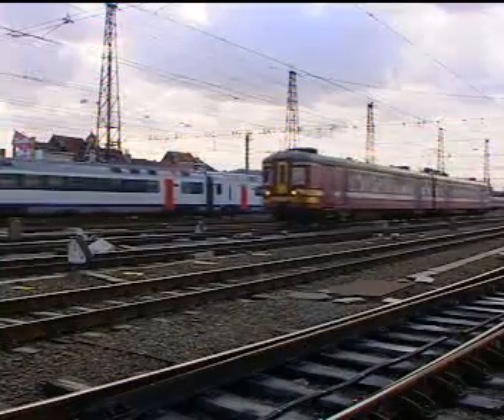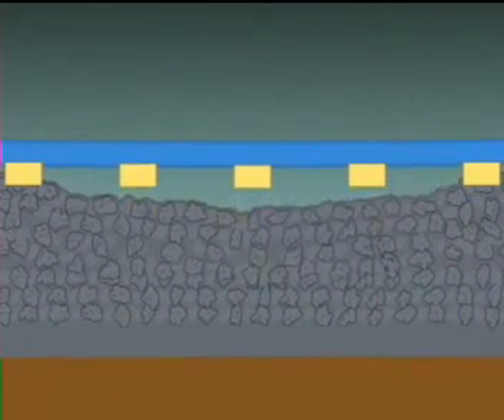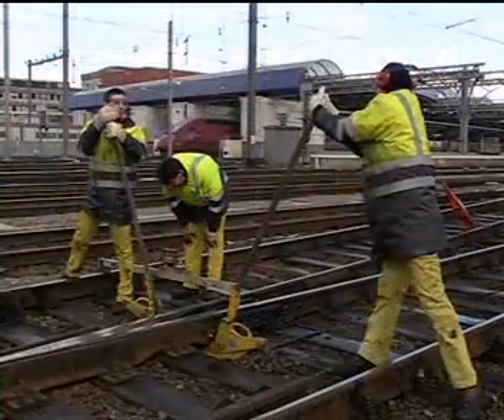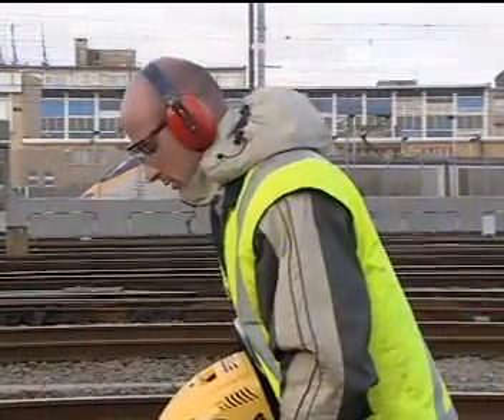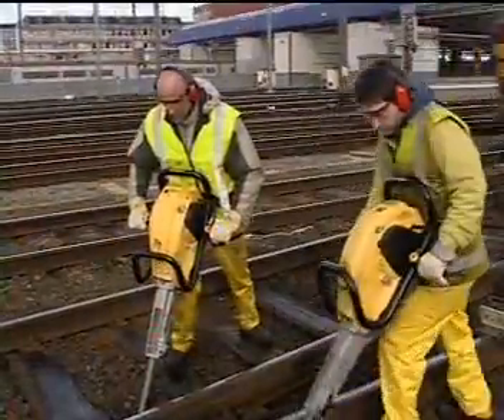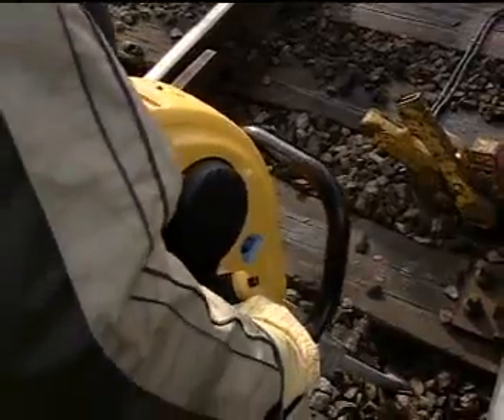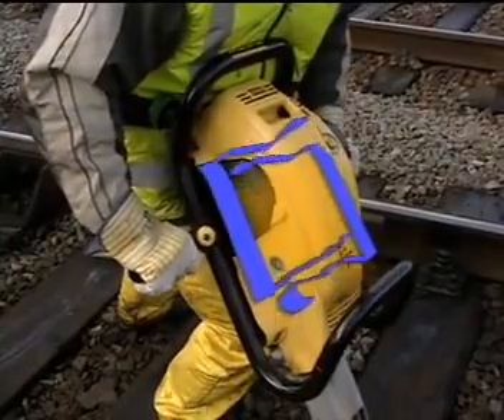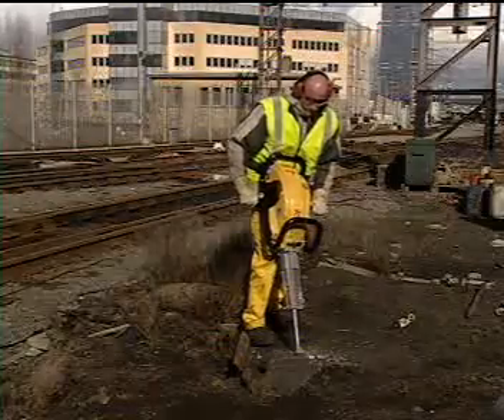Cobra TT OFF TRACK TAMPER engine mounted version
atlas copco , off track tampers , model  named cobra tt , is vibration free and entire mc weighs only 25 kgs includes the power pack .
mc is highly portable , trouble free , service supported all over the country , parts available from all outlets in india .

off track tamping machine - comes under the category of small track machines , which rdso  has approved , ref nos 321.
off track tampers is important for  --track  safety / disallow beater packing / selective small patch maintainence / tamping in yards and crossings / specially designed to carry out tamping on points and crossings  and at glued joints .

quality of packing / tamping is very good .

service and sales support in india is thru - waliram taneja mines .